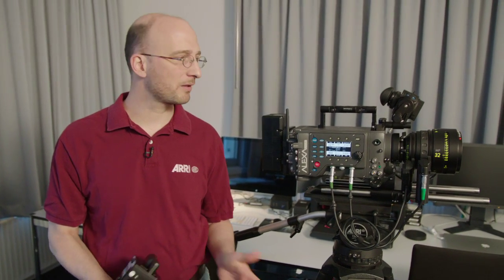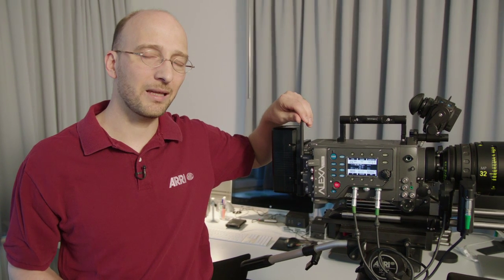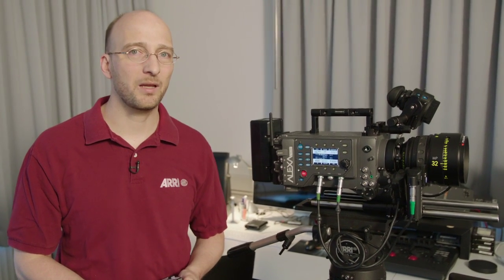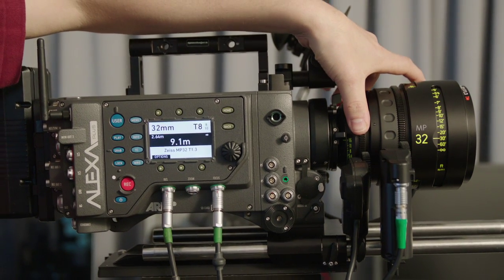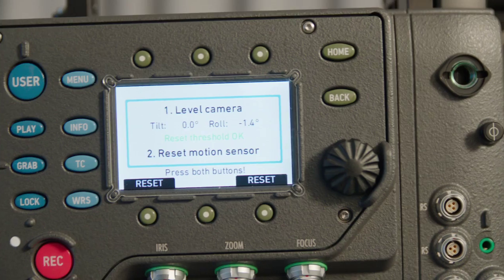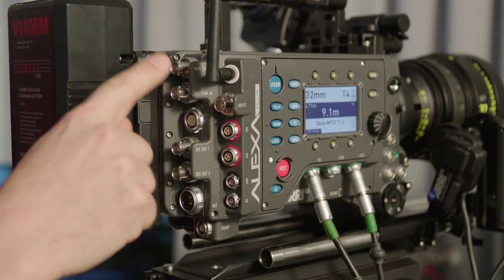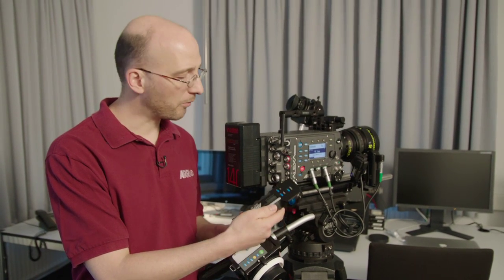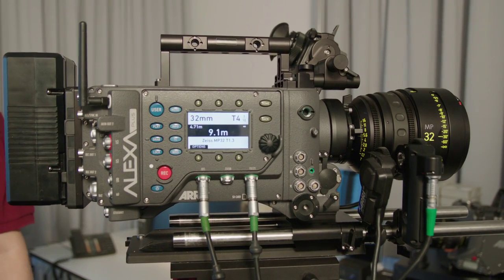ARRI Tech Talk: ALEXA Plus - Introduction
ALEXA Plus with Marc Shipman-Mueller